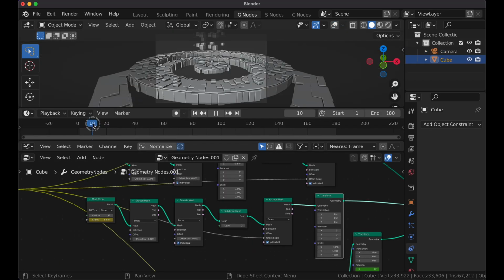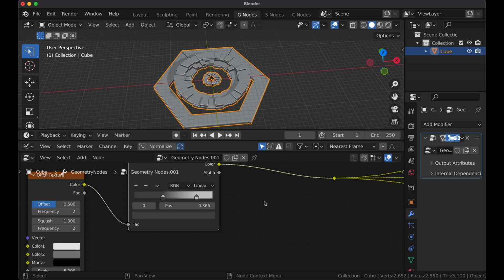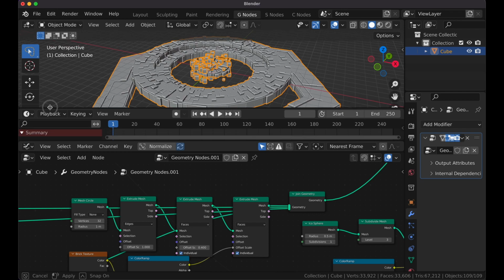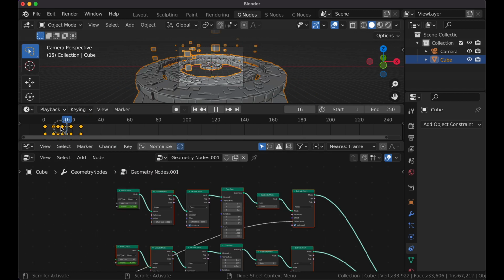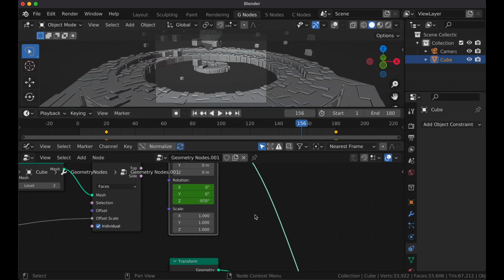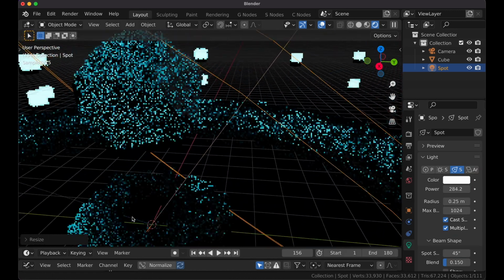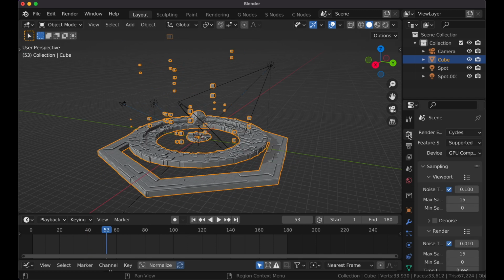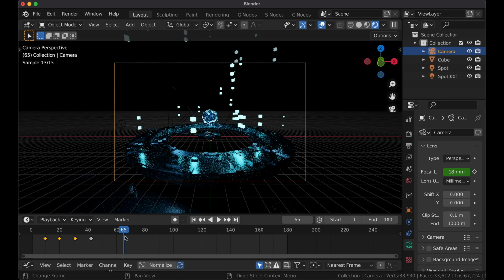How to create an Engineering display animation for beginners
In this video I will show you how to create a procedural Arc reactor thingy in blender with geometry nodes.

If you see this, Comment "Blend"